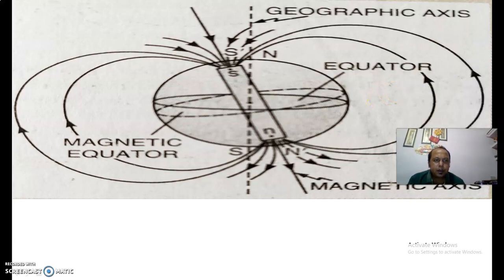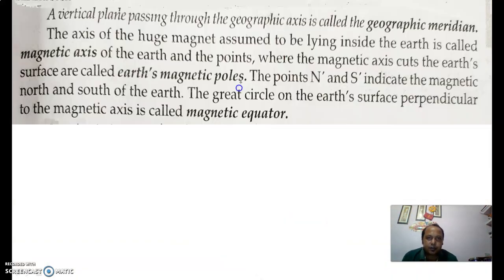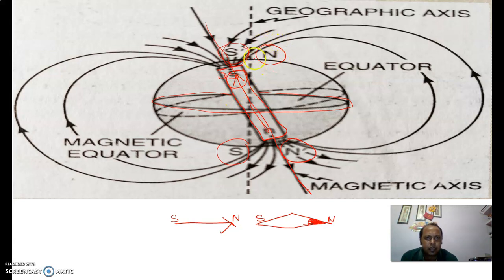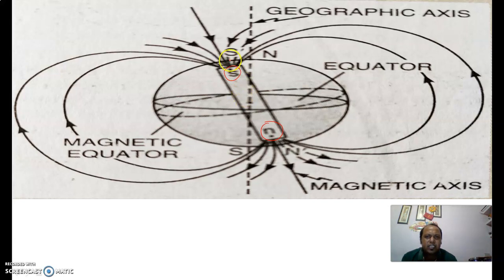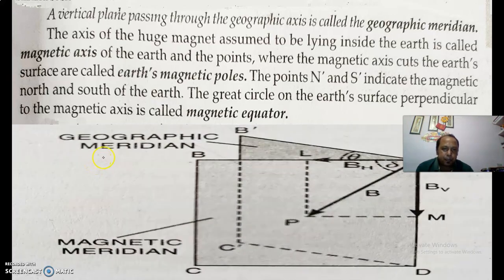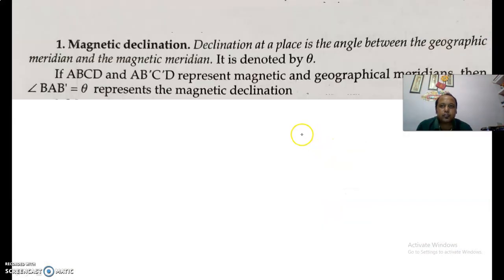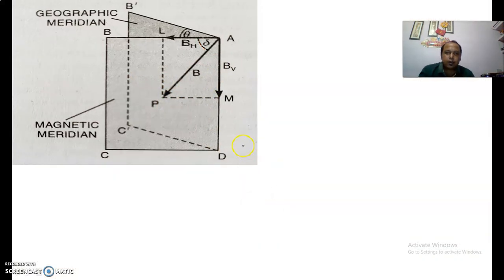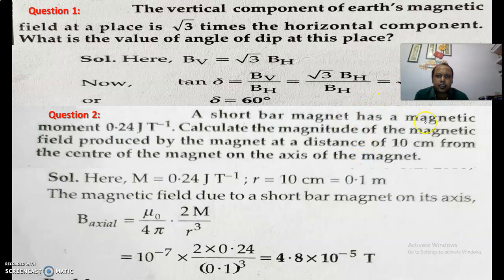Earth's magnetism || Angle of Dip and Declination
This video tell about the existence of Earth's magnetic magnetic field. It discuss about the magnetic poles and the geographic poles of the earth. It also explains the relation between the magnetic field with its vertical component in terms of the angle of Dip.